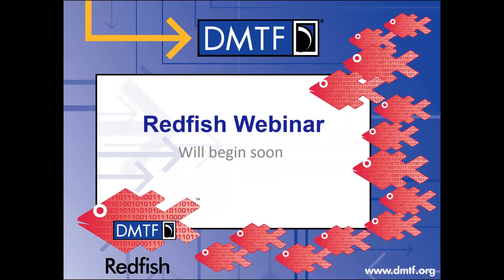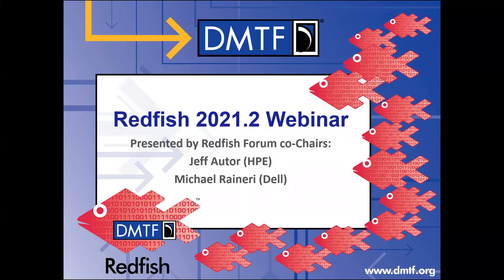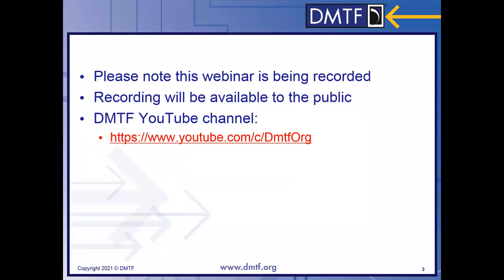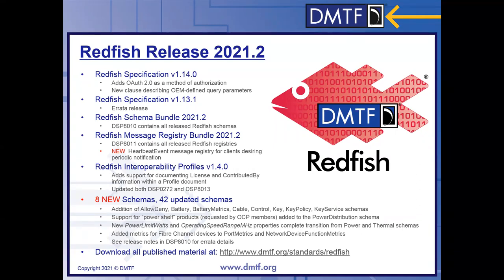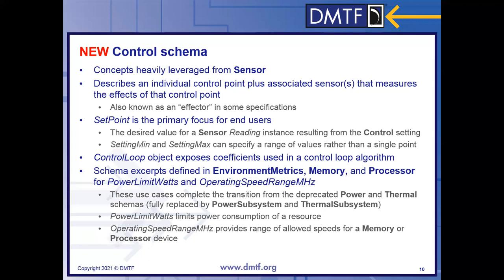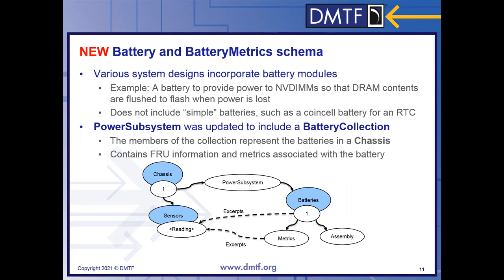Webinar: Redfish 2021.2 Release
The chairs of the Redfish Forum presented the contents of the 2021.2 release. The new release includes the OAuth 2.0 Authorization Framework allowing for authorization to be performed by an external entity – no usernames or passwords need to be provided by the client. Additionally, there are several new additions to the support modeling use cases for SmartNICs including the AllowDenyCollection, which was added to NetworkDeviceFunction to show firewalling configurations; the ProcessorCollection was added to NetworkAdapter to show offload processors dedicated to a SmartNIC; and a DPU Value was added to SystemType in ComputerSystem to showcase a system-view of an SoC on a SmartNIC. Key provisioning via Redfish was also added to support NVMe-oF boot use cases where UEFI and the OS need key information to connect to remote NVMe-oF targets. The presentation was followed by a Q&A session.